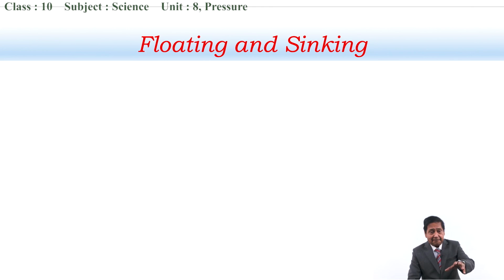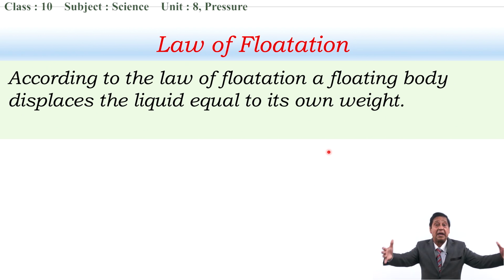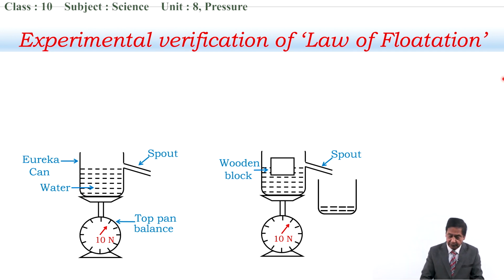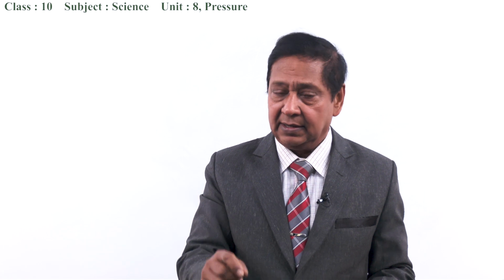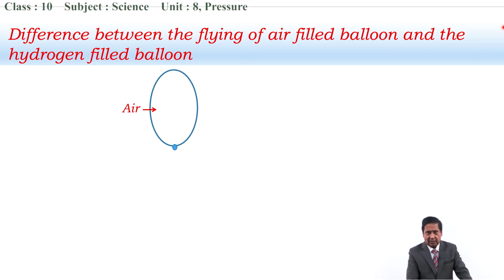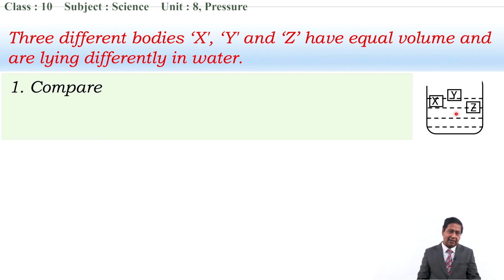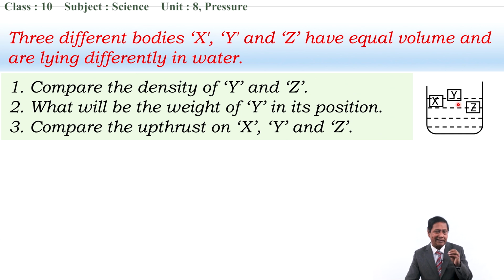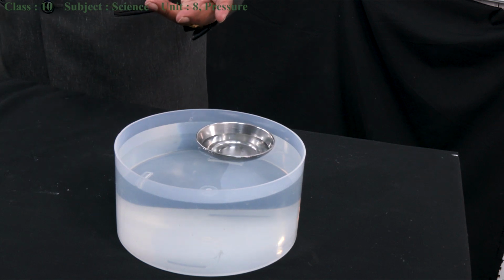51. Class 10 | Science | Unit 8 | Pressure[EN]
Class: 10
Subject: Science
Unit/Lesson: 8 Pressure

सानोठिमी, भक्तपुर
© Center For Education and Human Resource Development
Sanothimi, Bhaktapur